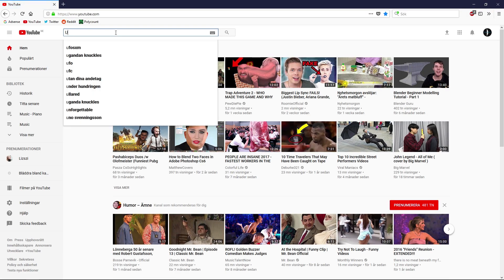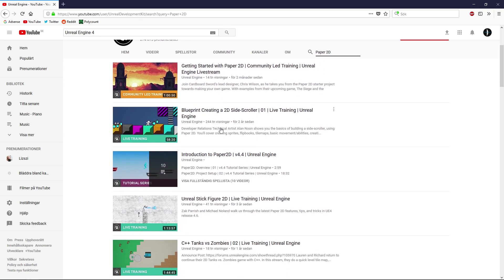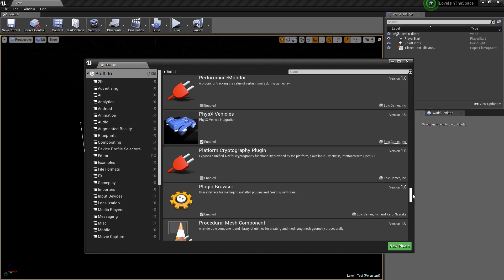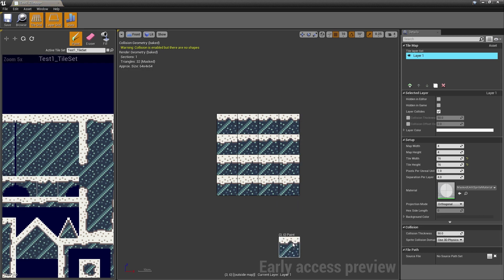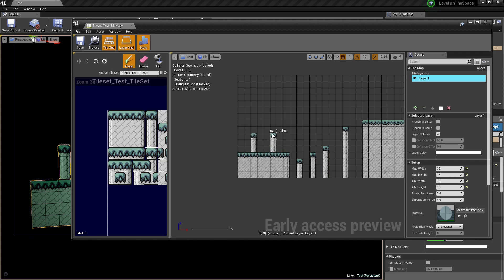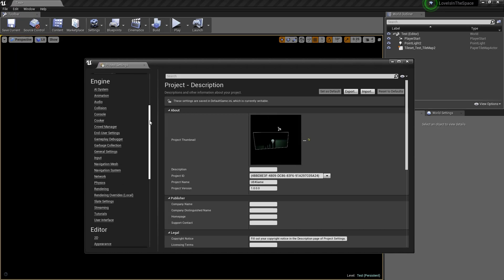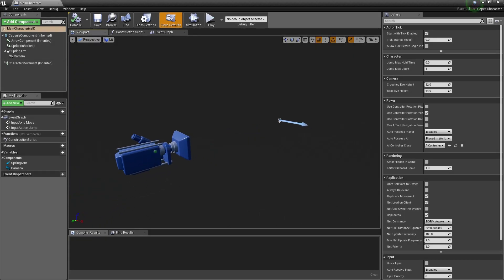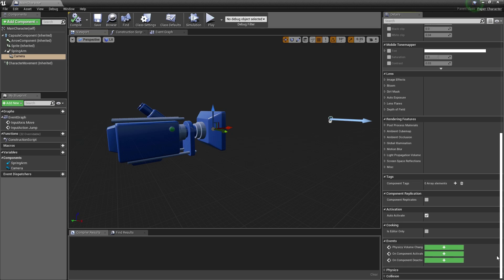[Unreal Engine] - Top 5 Side Scroller Tips And Tricks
Welcome to Elias Wick's Top 5 Tips & Tricks Series! After working with a lot of different software's you discover new and awesome ways of doing things better. They could be everything from short-cuts, to settings and changes that will improve your over all result.